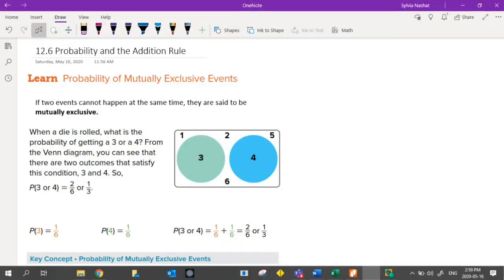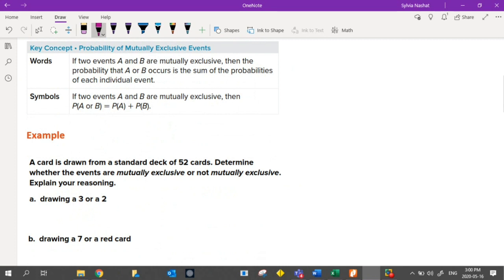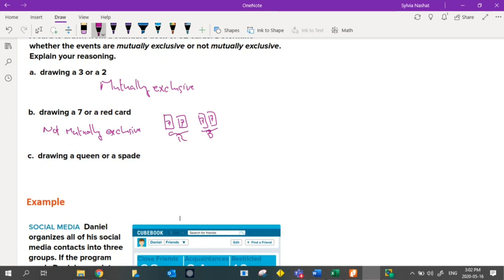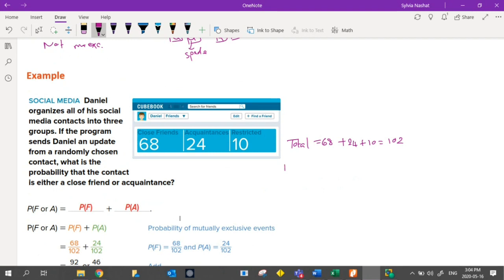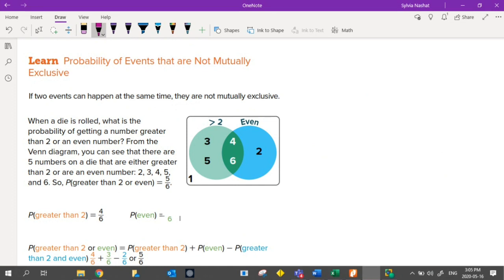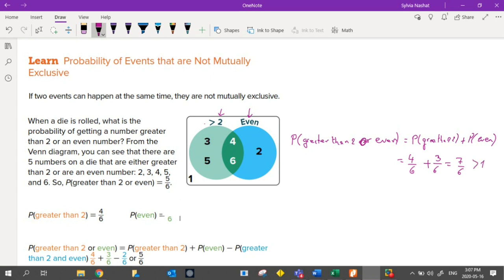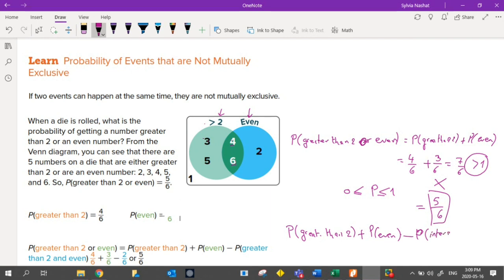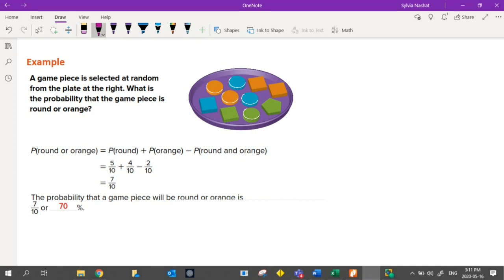Probability - Mutually Exclusive Events | Addition Rule / Online live session